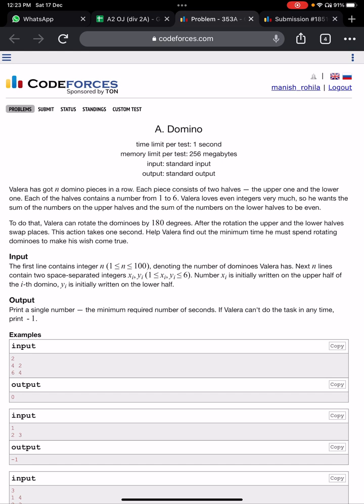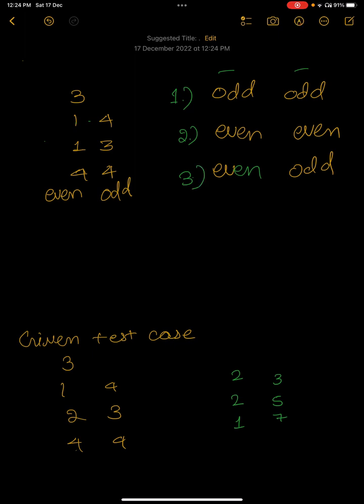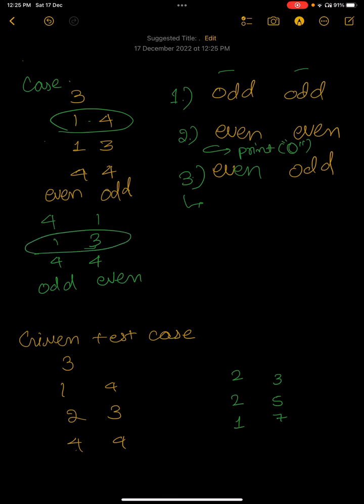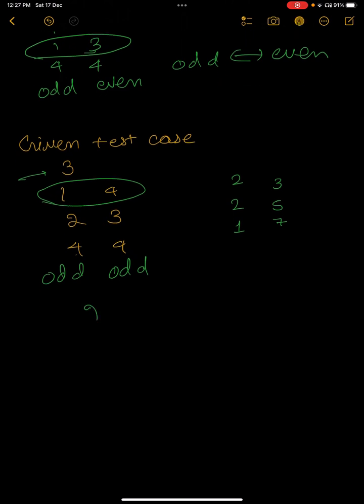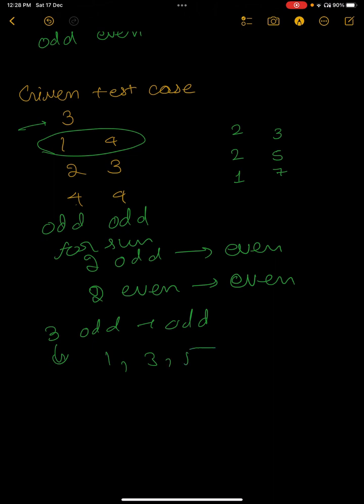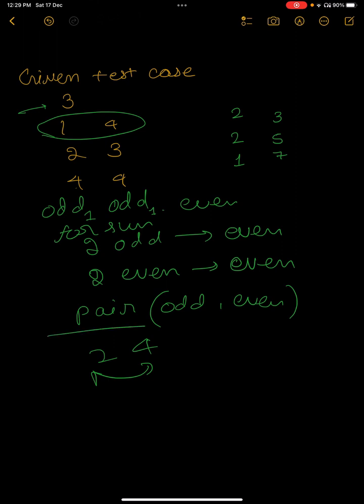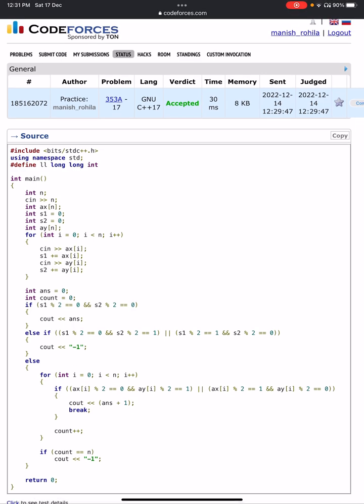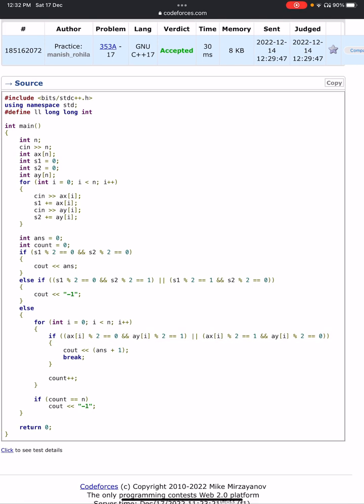A. Domino | Codeforces Round #205 (Div. 2) | DCC NIT-A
Codeforces Round #205  (Div. 2) || A. Domino || MANISH ROHILA(EIE'25)

Happy Coding!